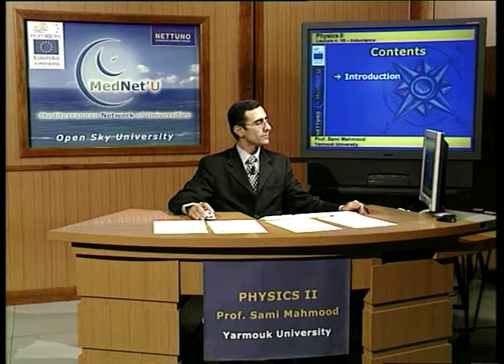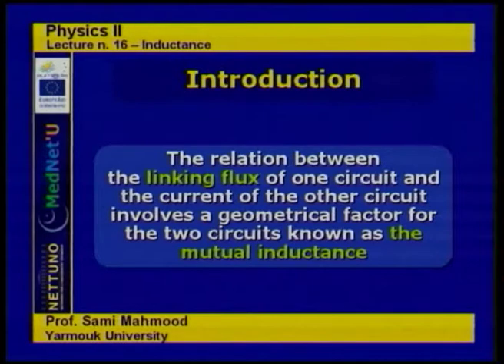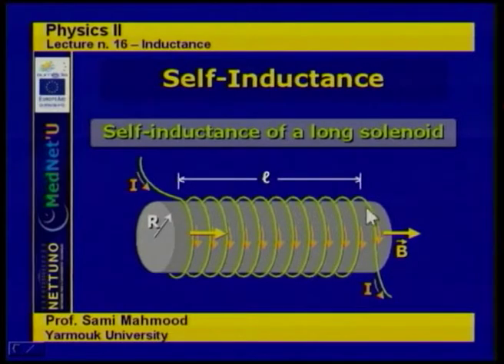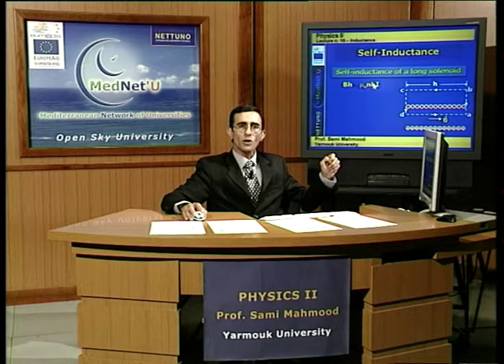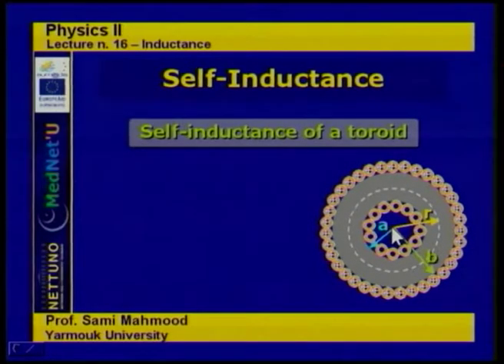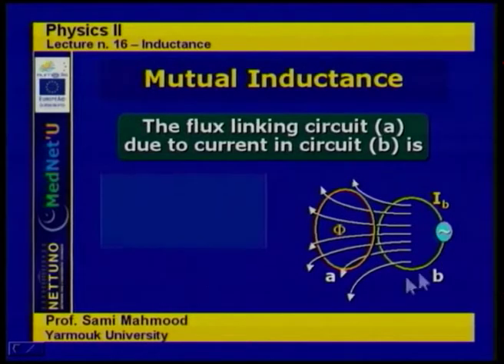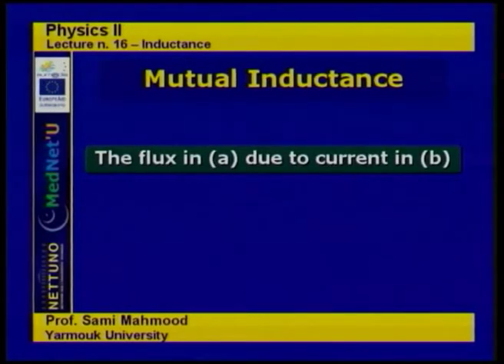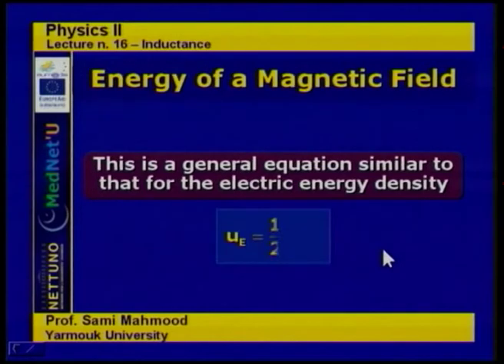Lez 16 - Physics II | Prof. Sami Mahmood